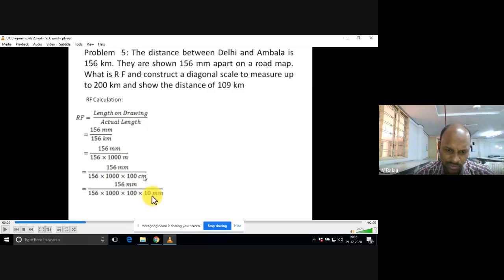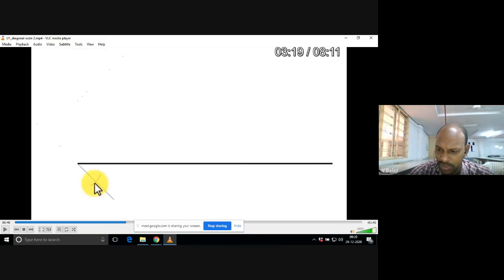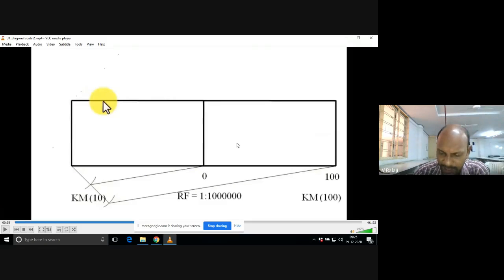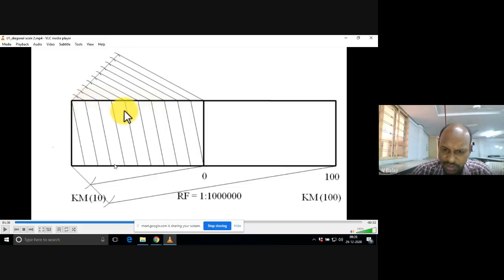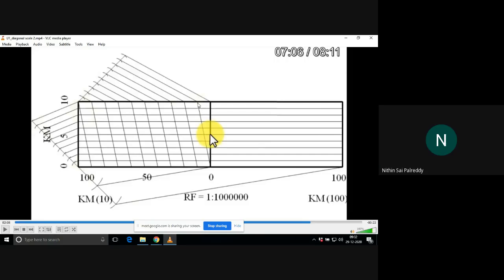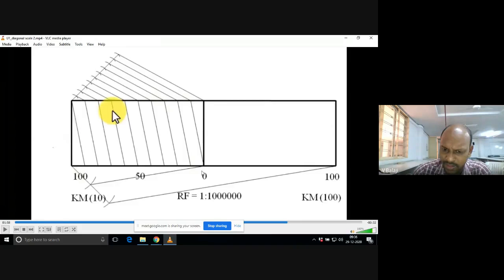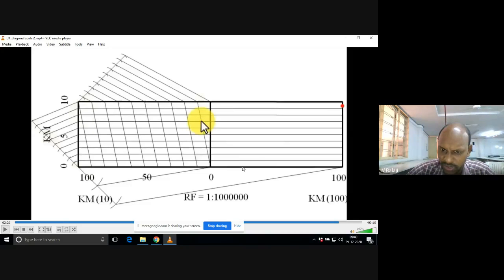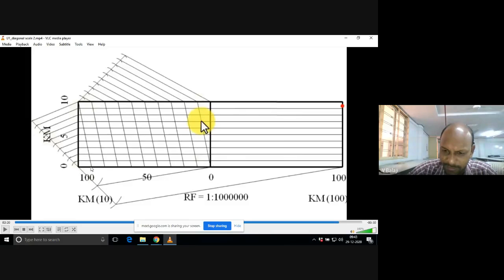CDS I A, Engineering Graphics online class 29 12 2020 09 00 AM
online class construction of scales
diagonal scale